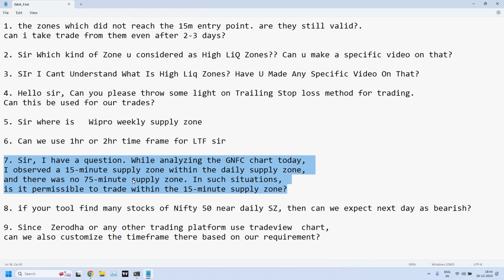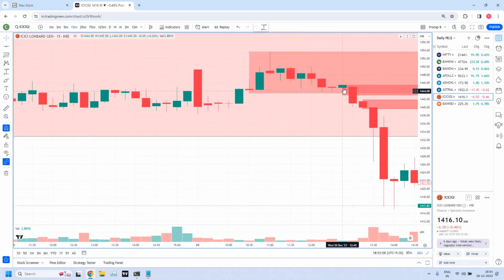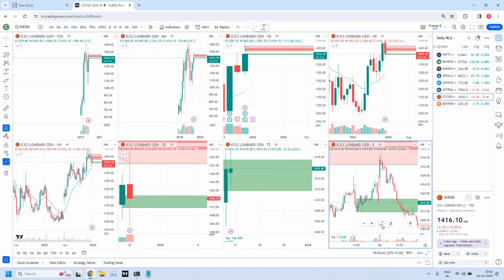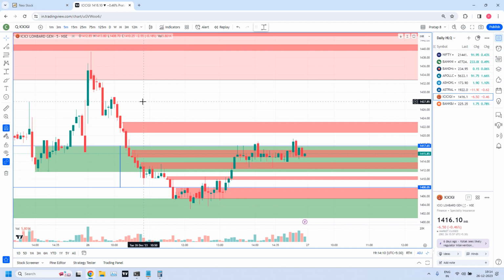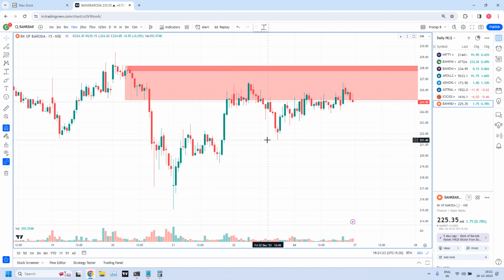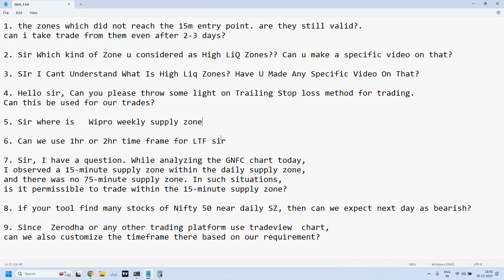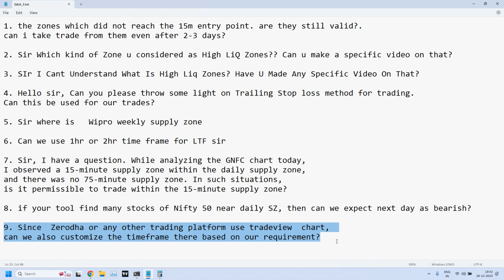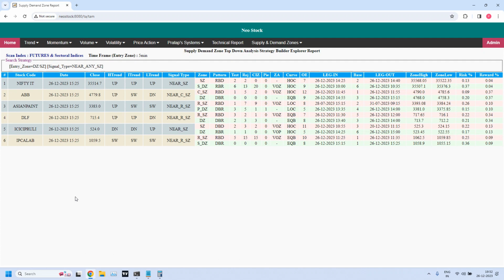26-Dec-2023 - Q&A-3, HLQ stock Analysis, Stocks near all TimeFrame Demand and Supply Zones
1. Q&A-3

Q1. the zones which did not reach the 15m entry point. are they still valid?.
can i take trade from them even after 2-3 days?

Q2. Sir Which kind of Zone u considered as High LiQ Zones?? Can u make a specific video on that?

Q3. SIr I Cant Understand What Is High Liq Zones? Have U Made Any Specific Video On That?

Q4. Hello sir, Can you please throw some light on Trailing Stop loss method for trading.
Can this be used for our trades?

Q5. Sir where is   Wipro weekly supply zone

Q6. Can we use 1hr or 2hr time frame for LTF sir

Q7. Sir, I have a question. While analyzing the GNFC chart today,
I observed a 15-minute supply zone within the daily supply zone,
and there was no 75-minute supply zone. In such situations,
is it permissible to trade within the 15-minute supply zone?

Q8. if your tool find many stocks of Nifty 50 near daily SZ, then can we expect next day as bearish?

Q9. Since  Zerodha or any other trading platform use tradeview  chart,
can we also customize the timeframe there based on our requirement?

2. HLQ Zone Analysis